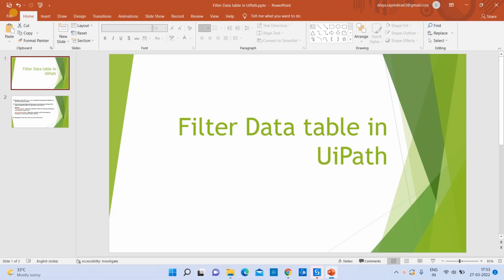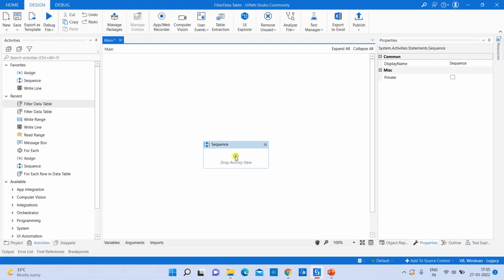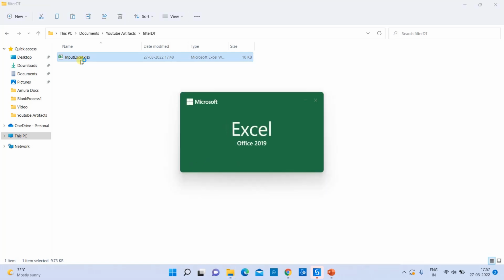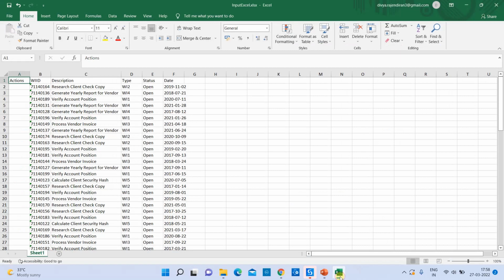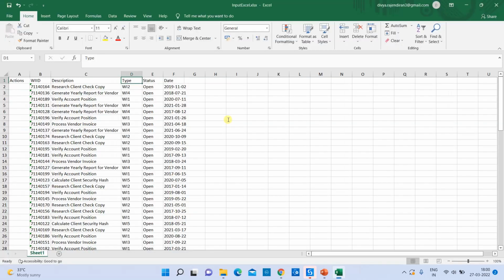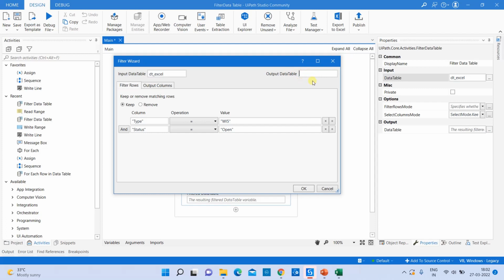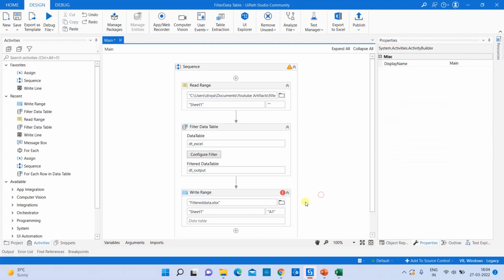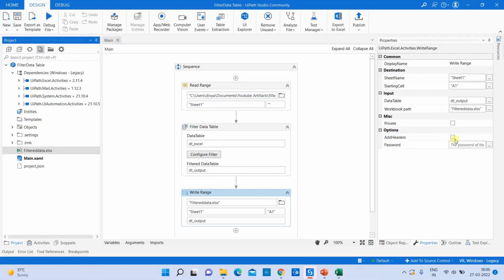UiPath: Filter Data table | How to use | UiPath Filter data table with example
Video Agenda :
In this session, you will understand how to filter datatable in UIpath and write the same in excel file